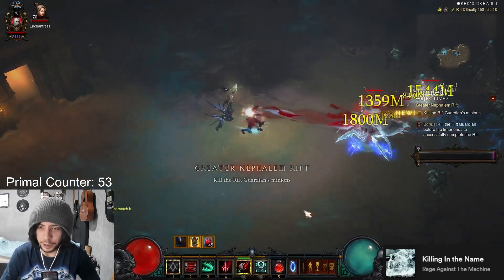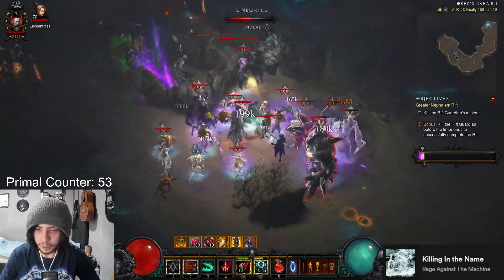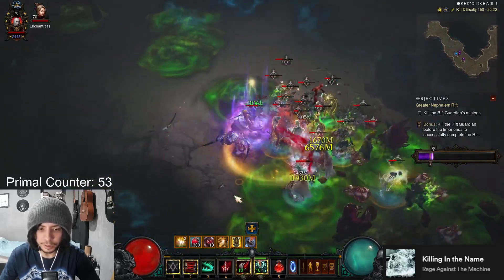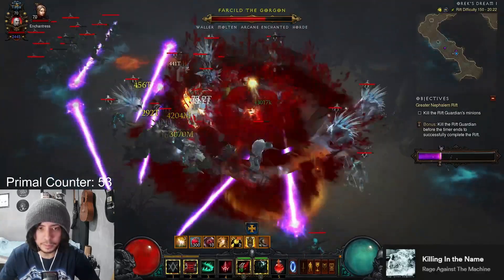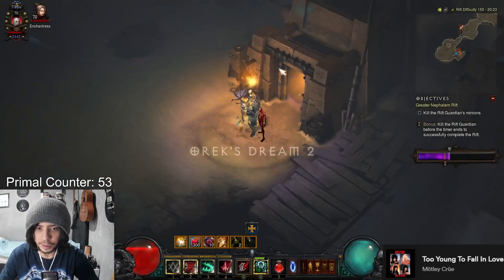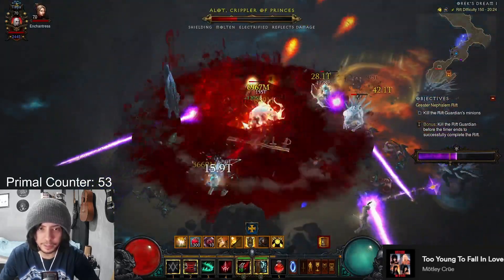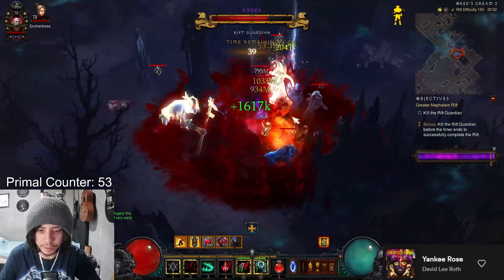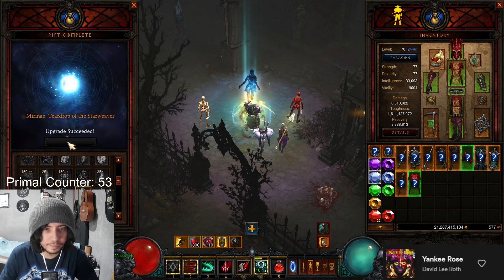Tragoul tips and tricks for clearing 150 Solo - Diablo 3 Guide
Songs in order:

Lisa - AIRGLOW
Blueshift - AIRGLOW
New touch - AIRGLOW
Hackers - Karl Casey @ White Bat Audio
Worship The Night - Karl Casey @ White Bat Audio